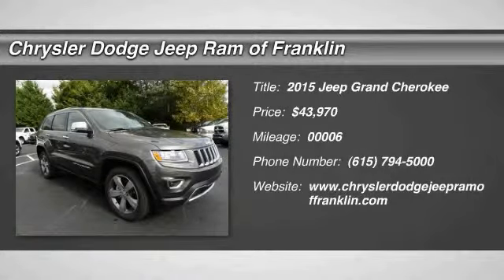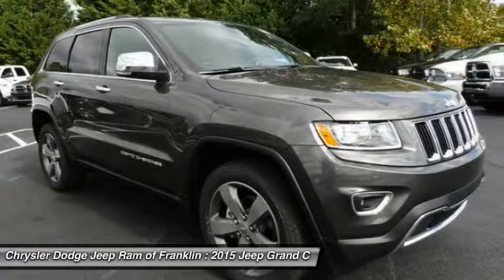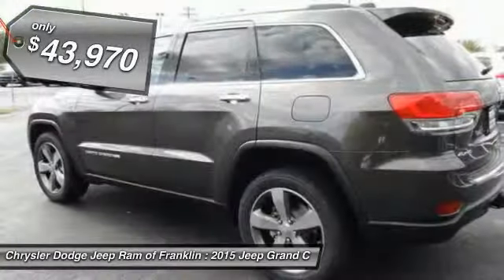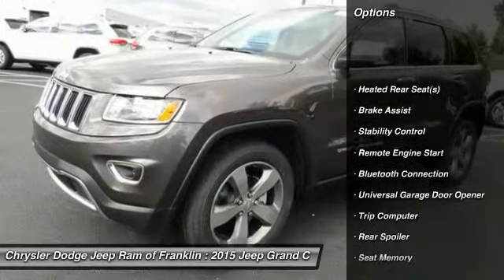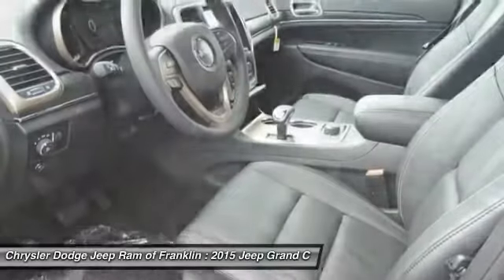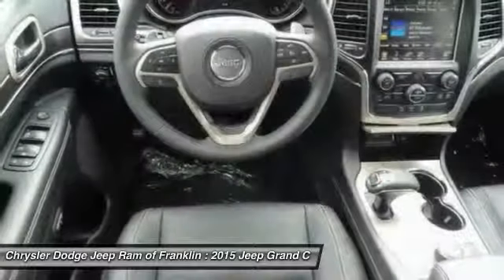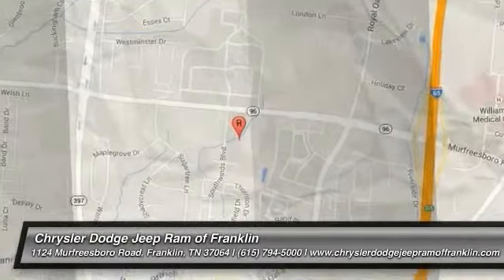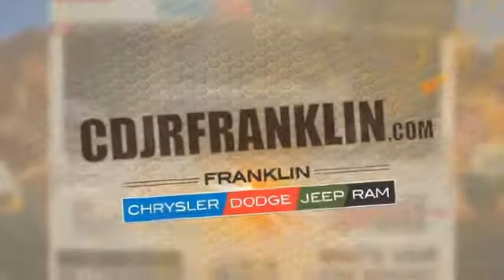2015 Jeep Grand Cherokee Franklin TN C653364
2015 Jeep Grand Cherokee Limited 4WD

Don't miss this 2015 Jeep Grand Cherokee. It's equipped with Automatic transmission and features a Granite Crystal exterior. With 6 miles, You'll want to take this car home. Make a great choice today.